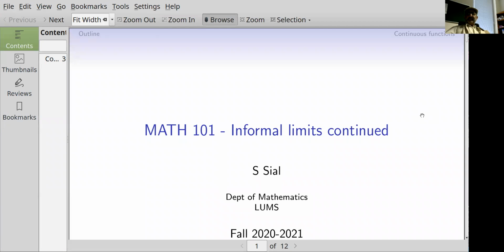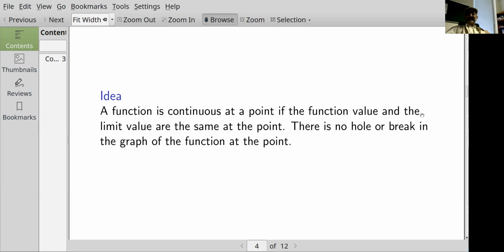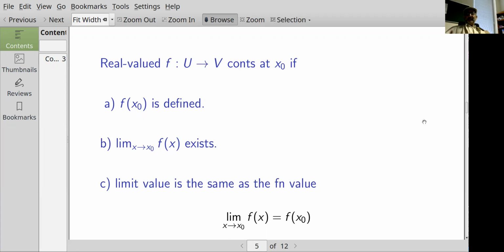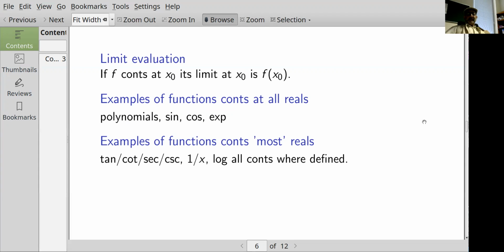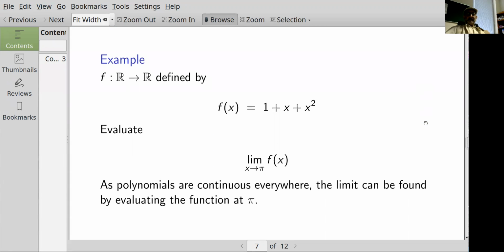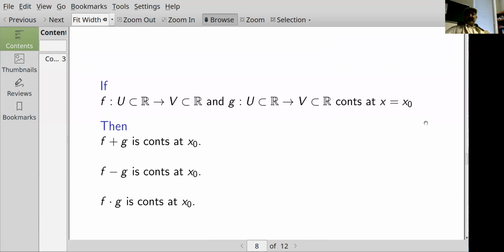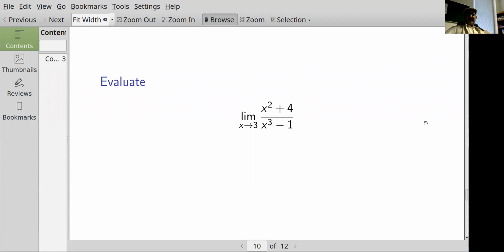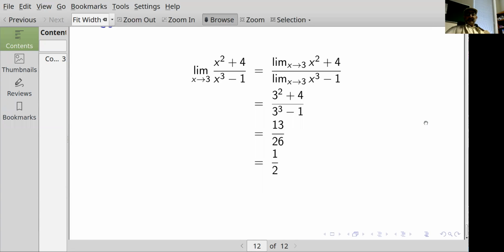Limits b02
Limits of continuous functions.